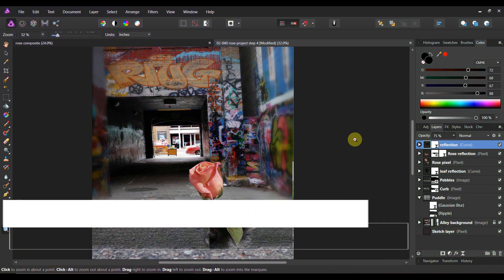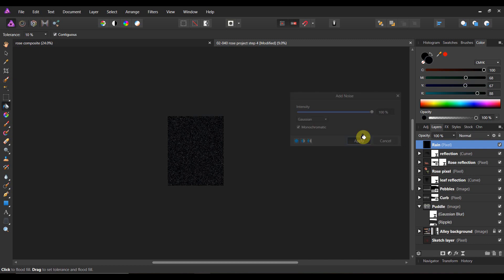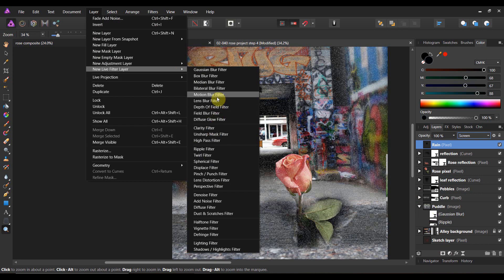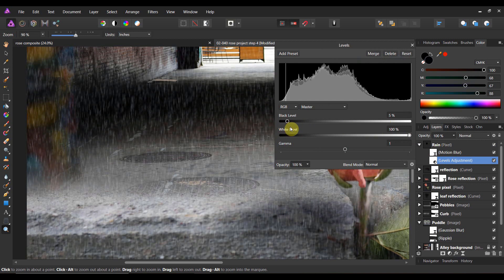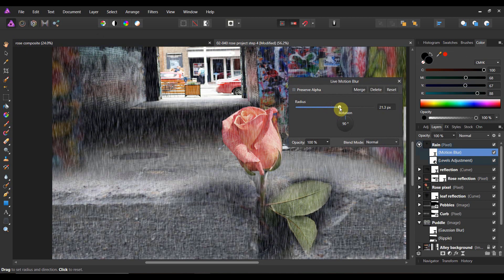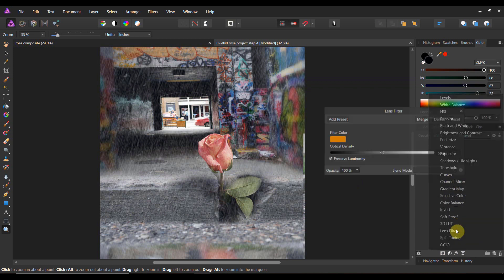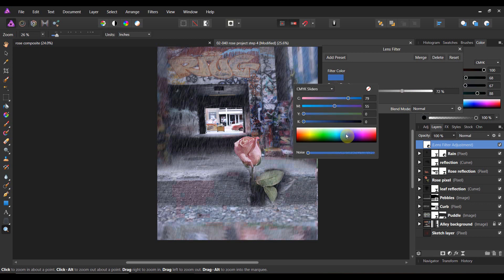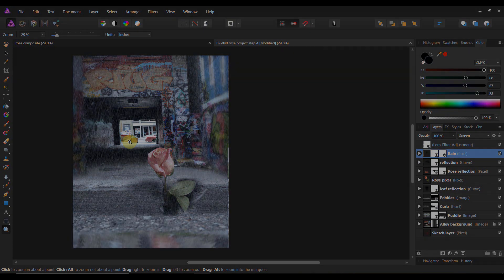Making a rain layer in Affinity Photo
In this blog we make a rain layer in an affinity photo project. enjoy

How to make a rain layer in Affinity Photo